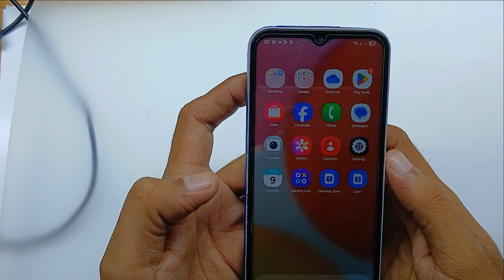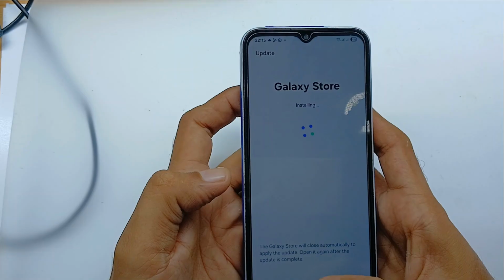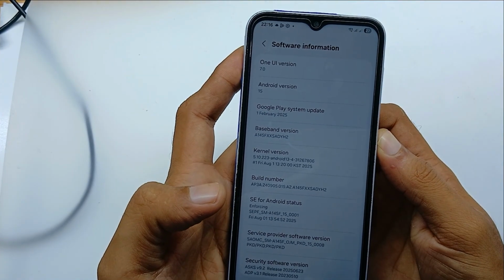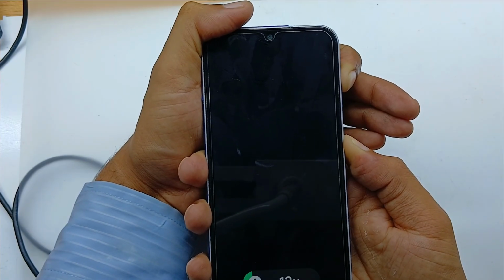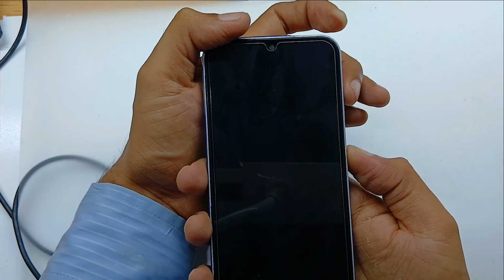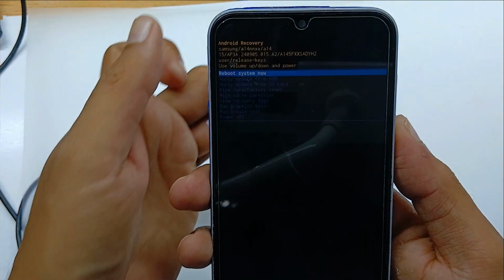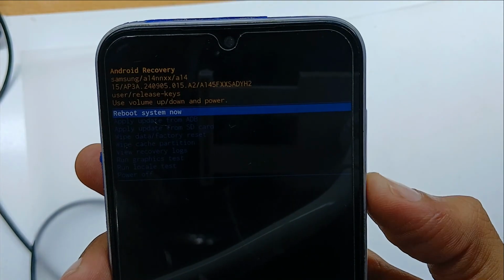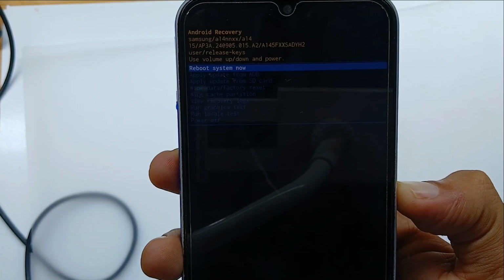How to Remove Samsung Account Without Old Password | Delete Samsung Account Without Old Password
Want to remove a Samsung account but don’t remember the old password? 🔒 In this video, I’ll show you simple methods to sign out or delete a Samsung account from your phone without needing the original password.

This guide works for many Samsung Galaxy models (A, M, S, and Note series). 📱 Follow the step-by-step instructions to safely remove the account.

⚠️ Note: Use this guide only on devices you own. Removing a Samsung account may disable certain features like Samsung Cloud, Find My Mobile, and Galaxy Store.

Watch till the end to learn how to remove your Samsung account easily.